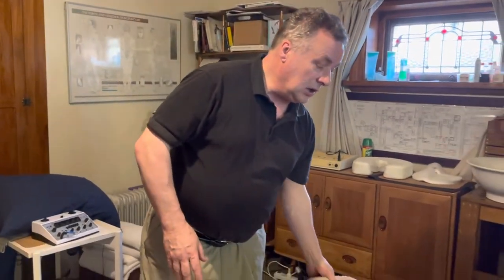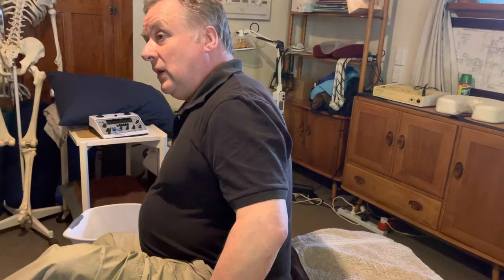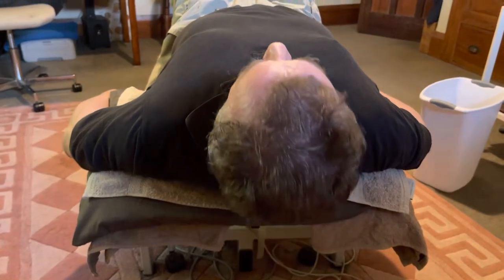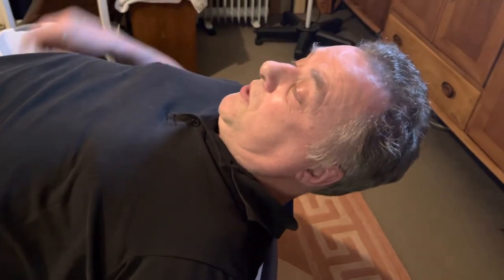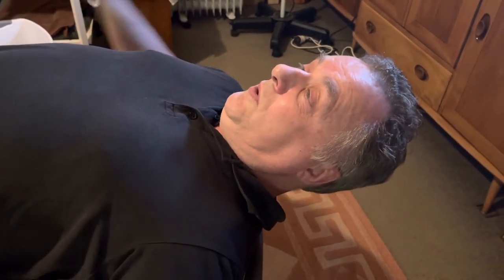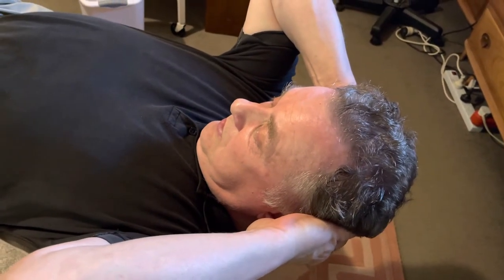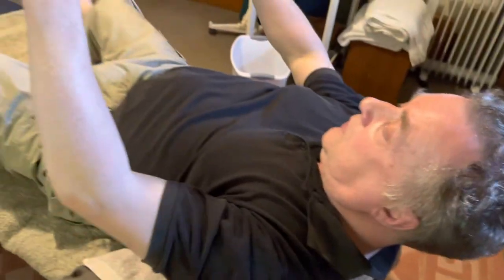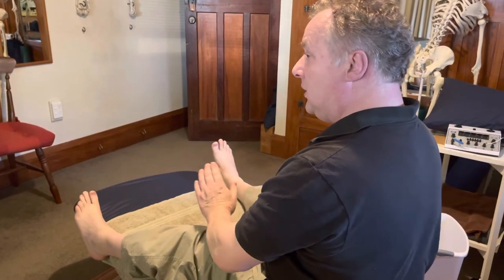Deep head hanging manoeuvre to treat superior or anterior canal BPPV